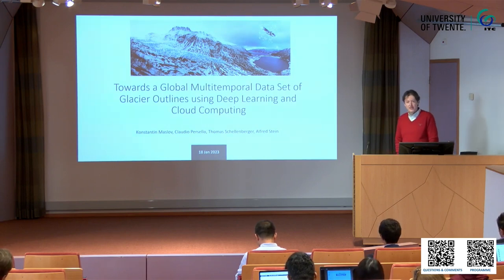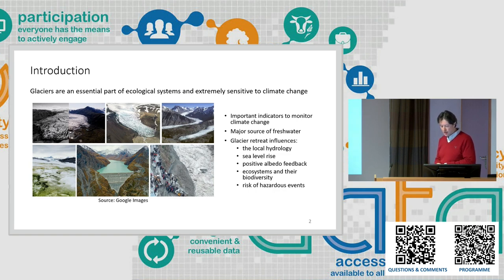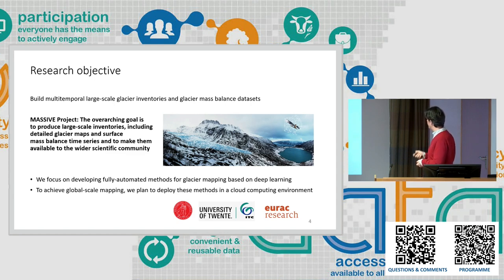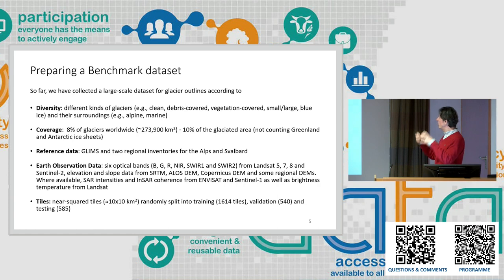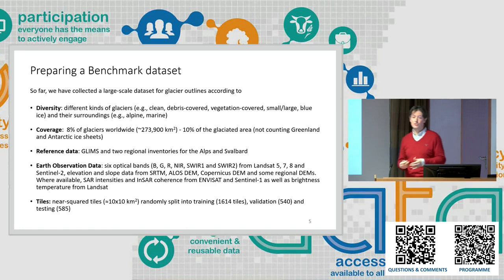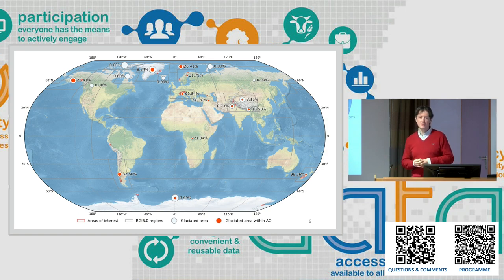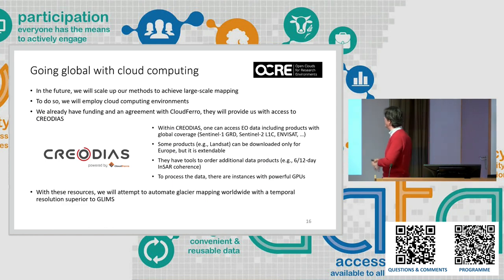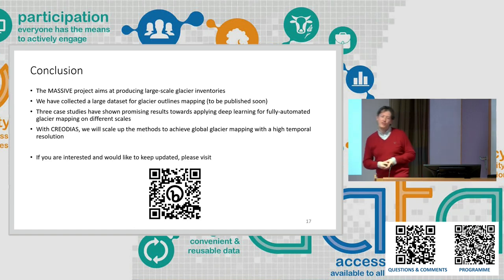Towards a Global Multitemporal Data Set of Glacier Outlines using Deep Learning and Cloud Computing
Prof. Dr. Claudio Persello (ITC-EOS) presents "Towards a Global Multitemporal Data Set of Glacier Outlines using Deep Learning and Cloud Computing".

Abstract:

Glaciers are under pressure in the current climate warming trend. The aerial extent and the mass balance, a measure of mass loss or mass gain of a glacier are representative of the “health state” of a glacier. They are recognized as Essential Climate Variables by the World Meteorological Organization. Due to the sheer number of glaciers of roughly 200.000 worldwide and their inaccessibility, satellite data has been proven as a valuable source to map glaciers around the globe. Satellite imagery has enabled researchers to map the extent of glaciers and glacier surface types (glacier facies, i.e. snow, firn, ice). Multi-temporal information on the glacier surface elevation and mass balance proxies (snow cover, albedo) which are highly correlated with the glacier mass balance have been used to estimate mass changes. Today the ever-growing amount of satellite data motivates the development of new methodology to maximize the information retrieved (value-added) and ease the handling and storage of the data in data cubes.

Recently, the field of machine learning has been revolutionized by deep learning. In the context of image analysis, Convolutional Neural Networks are among the most successful deep learning algorithms as they can learn a hierarchy of spatial features at different layers of the network associated to increasing levels of abstraction, i.e., from raw pixel values to parts of objects (edges and corners), local shapes, up to complex structures in satellite and aerial images.

In MASSIVE the most promising network architectures for pixel-wise mapping in remote sensing, Fully Convolutional Networks, will be adapted to map glacier extend and estimate glacier mass balance.